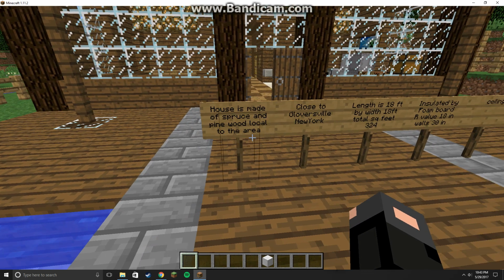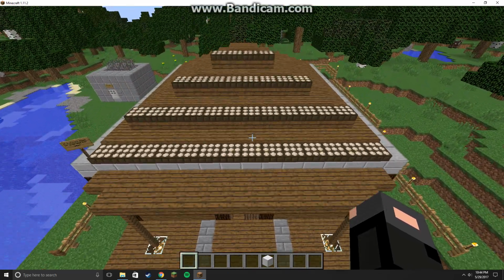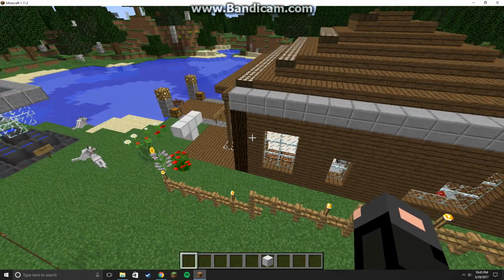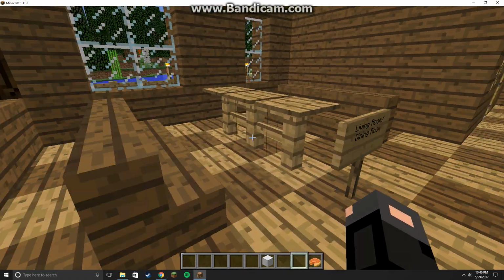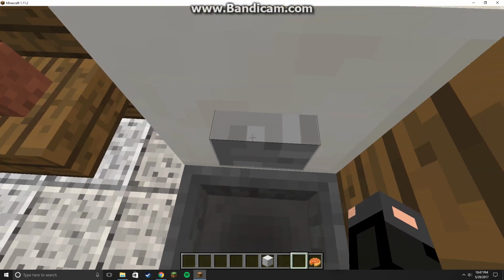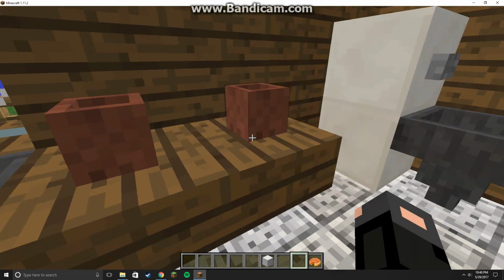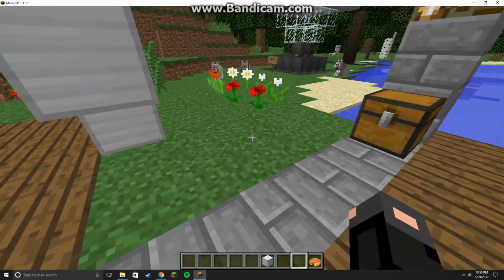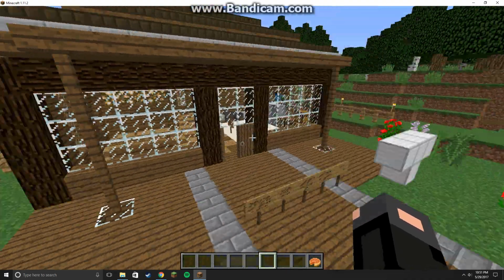Mr. Hanson's Swaggity Housing Project Minecraft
AP Environmental Project Period 7

(P.S Give good grade pls)